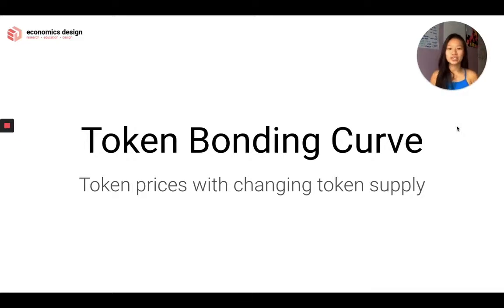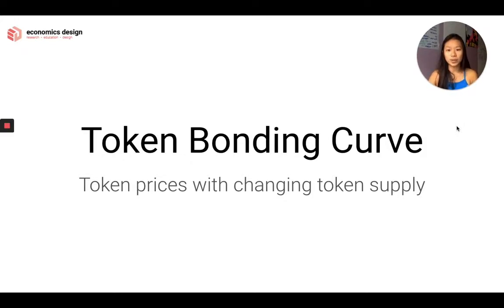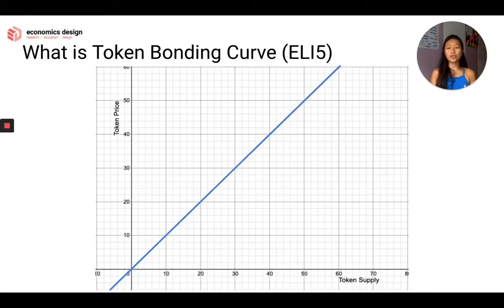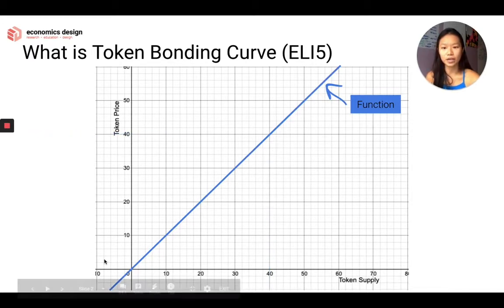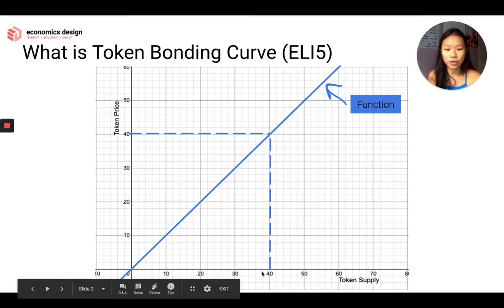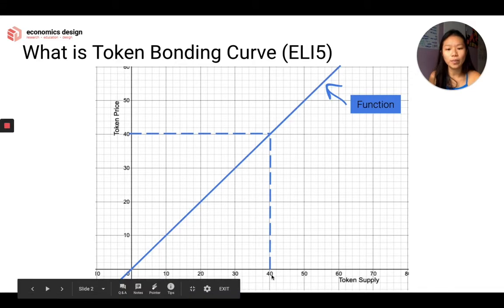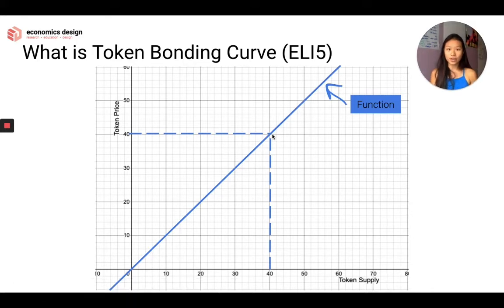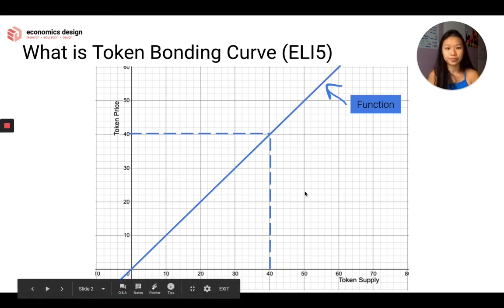Explain Like I'm 5 years old: Token Bonding Curve 👀 1/3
What is token bonding curve?

Here, we make it easy to understand what the basics of token bonding curve is, and how it is used in crypto projects and token engineering.

TBC is relatively new and more projects are experimenting on it. Here's a quick introduction to what TBC is, from a very basic level.

TBC is where token prices are a function of token supply. So the prices are now dynamic and driven by supply in the ecosystem.

Next in the TBC series: properties of TBC, use-cases, live projects, value and some basic math. (it might need more than 3 videos, but we shall see!)

Ps: I had to break this intro video into 2 because I can't upload more than 10min on LinkedIn!